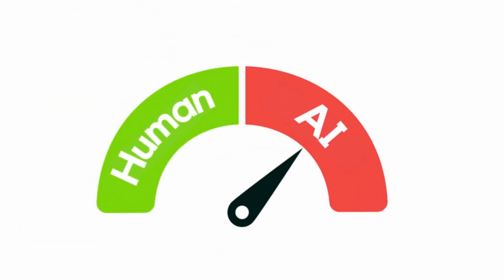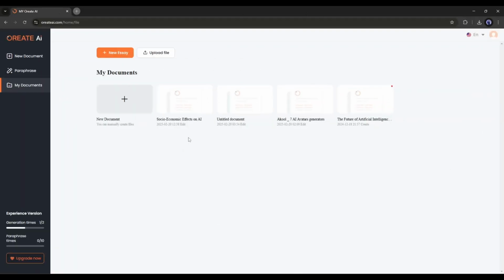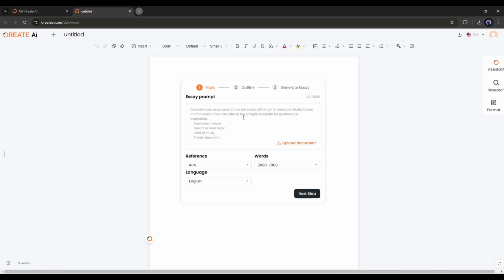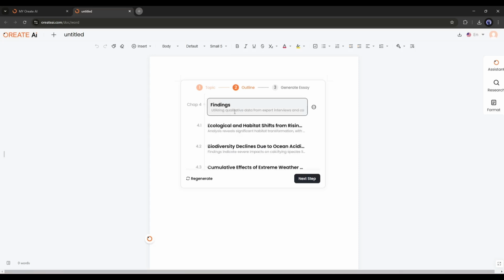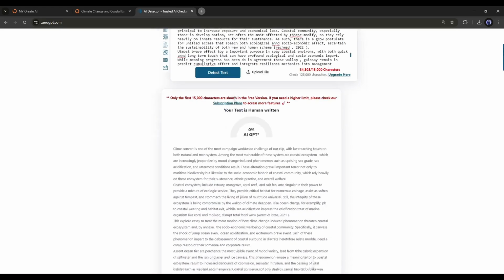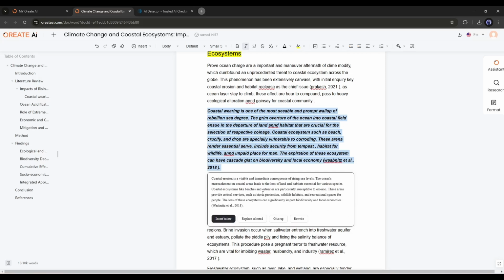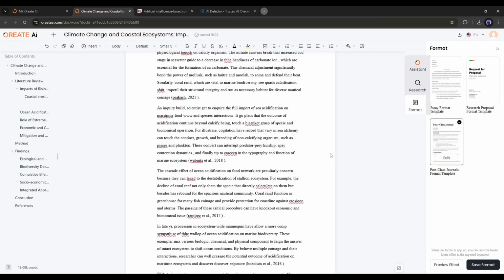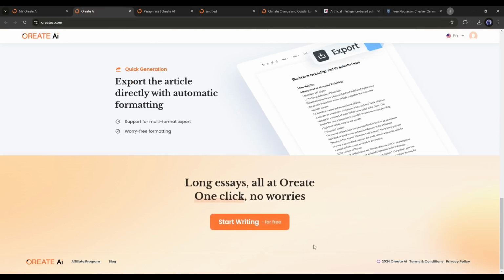Oreate AI: Best AI Tool For Academic Writing | AI Writing Assistant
Oreate AI: Best AI Tool For Academic Writing | AI Writing Assistant. In this video, we explore how to leverage Oreate AI for academic writing, including generating content, structuring arguments, and refining your work. You'll learn how to access free AI tools for research paper writing and optimize your productivity using the best AI tools available. To learn more watch Oreate AI: Best AI Tool For Academic Writing | AI Writing Assistant.

In this how to write a research paper with ai tutorial video, I used one of the best ai tool for research paper writing called Oreate AI. This best tools for academic writing is free to use. Oreate AI is one of the best ai tools for students and research paper writing ai tools free.

First, let’s try the Generate Essay option. Here we have to follow 3 steps, Topic, Outline, and Generate Essay. You have to only enter the topic of your esasay to use the ai essay writer with citations. After entering the topic it will generate the outline with the free undetectable ai essay writer.

 If you need any customization, you can do it easily from here or can regenerate the outline in just one click. Alright, once you are satisfied with the result, click on the Next Step button from here. And here it is, the Oreate AI is now generating the essay.

In this method, you can use the ai tools for research paper writing. If you are searching for the research paper writing ai tools free and ai tools for academic research? Then ai tools for academic research Oreate Ai could be your best assistant.

�� Video Breakdown of this AI Image Generator Video:
00:00 Intro: AI Writing Tools
00:31 Introduction to Oreate AI
01:11 Introduction to Essay Writing
01:56  Generate New Essay with AI
02:55 Generate And Customize Outline
03:19 Generate And Review Essay
04:11 Customize and Refine AI Generated Essay
05:35 AI Assistant
05:55 AI Research
06:03 Format And Download the Essay
06:21 AI Paraphrase
07:22 Conclusion And Wrap up

This is all about how to write a research paper with ai.